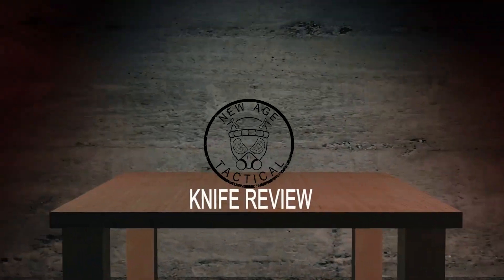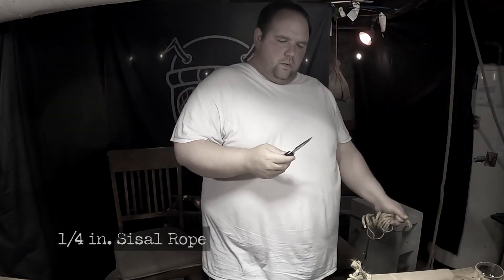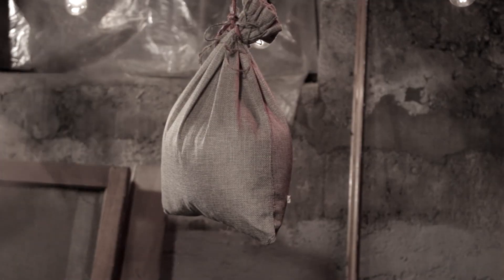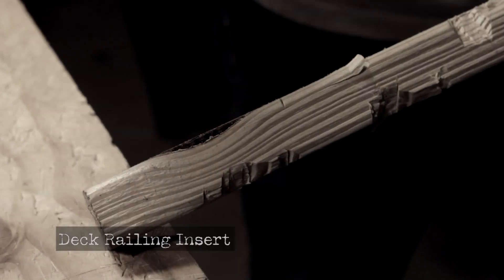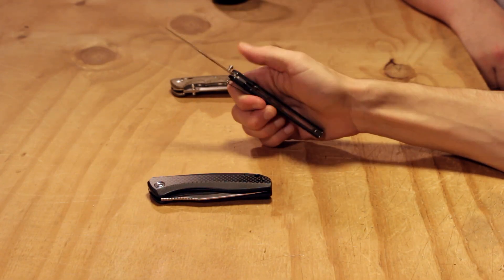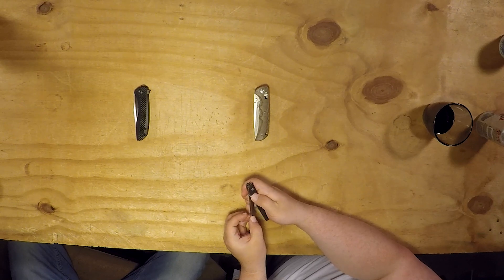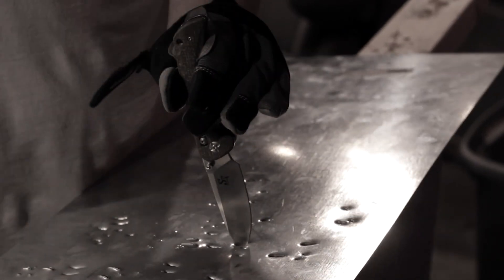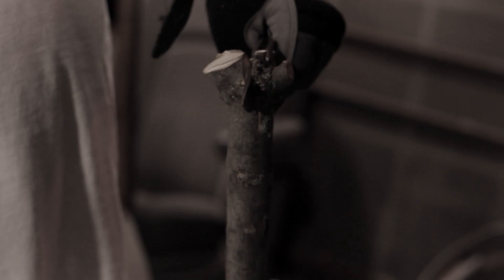Civivi Baklash, CRKT CEO, Sitivien ST-110 | Post Review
We have always been about improving as we go. These 3 knives really made us change up some of the way we grade the system.

Civivi Baklash

CRKT CEO

Sitivien ST110